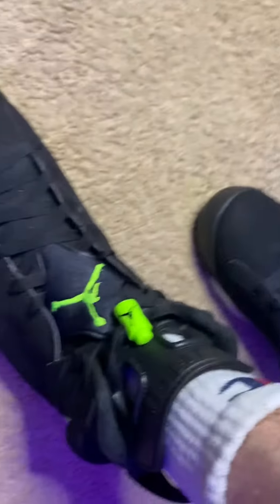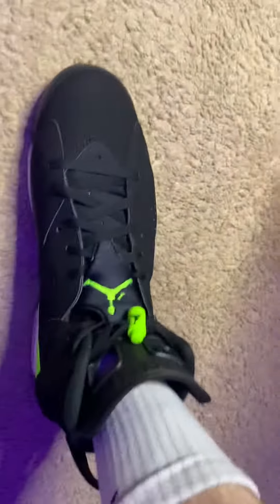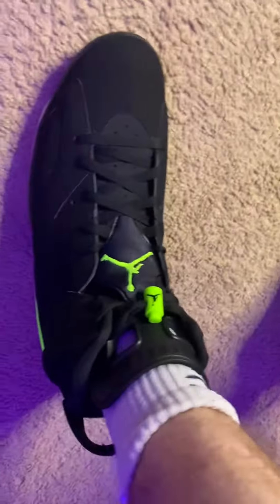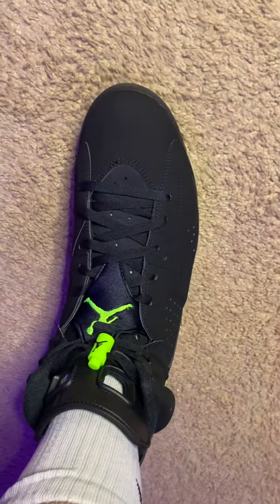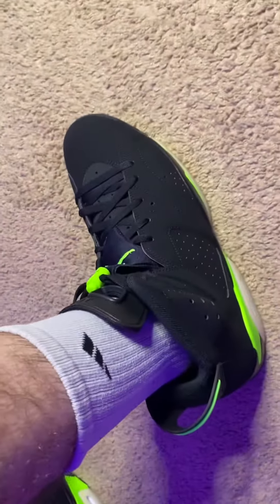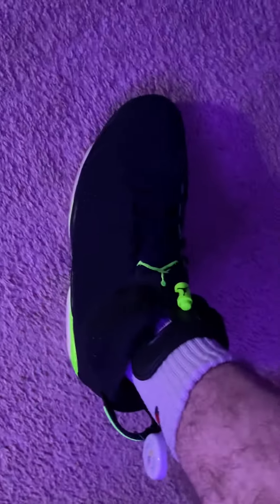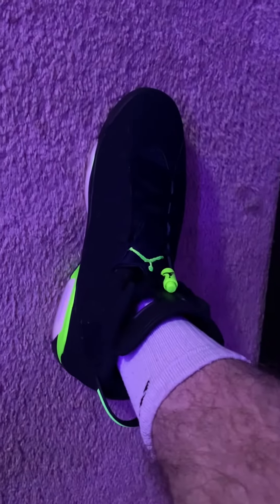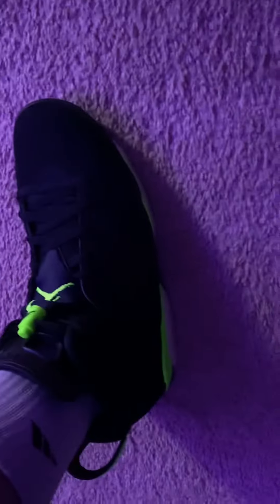Jordan retro 6 ‘electric green’ full on foot